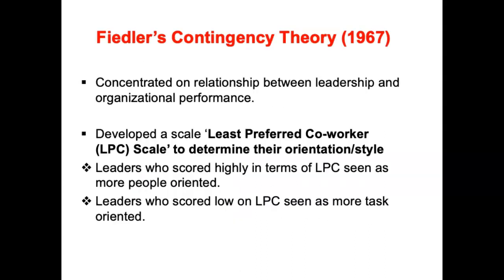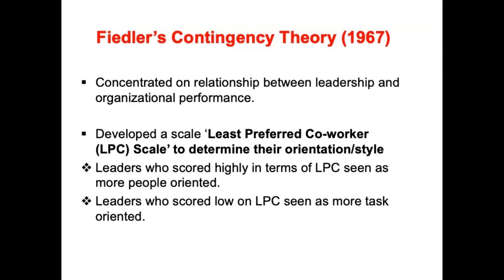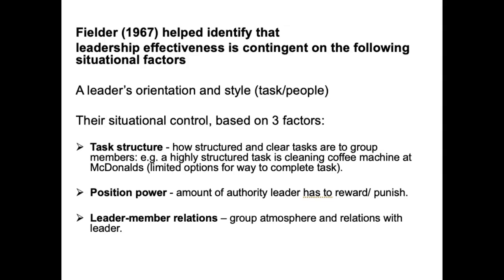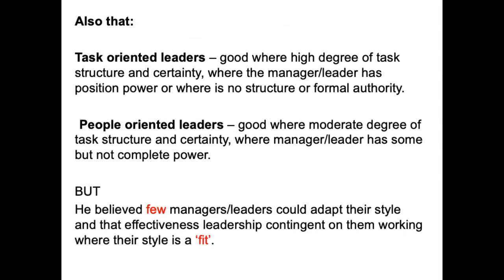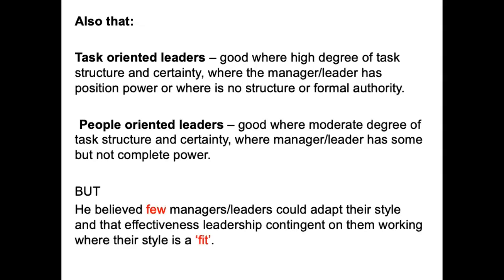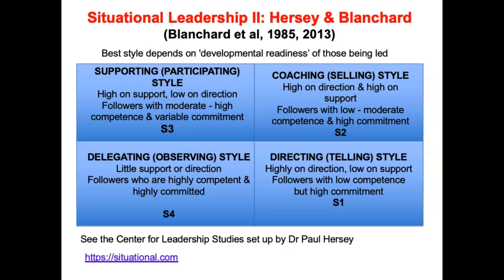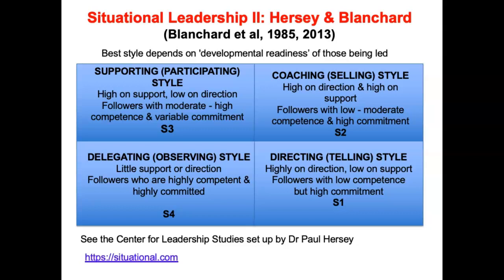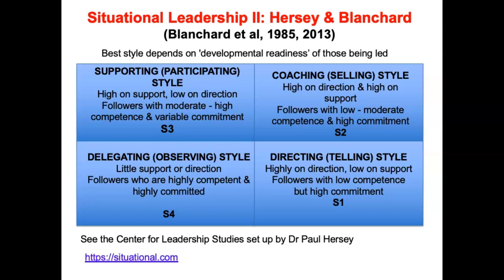Contingency theory and situational leadership